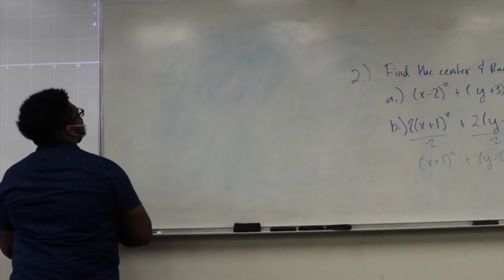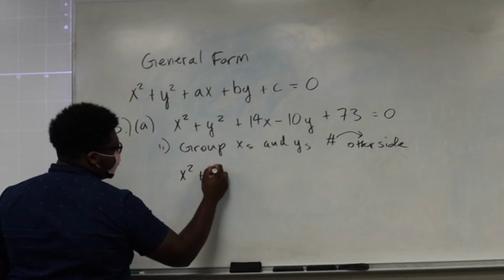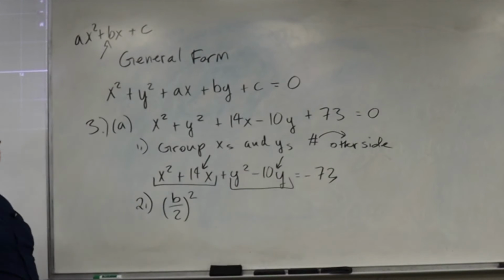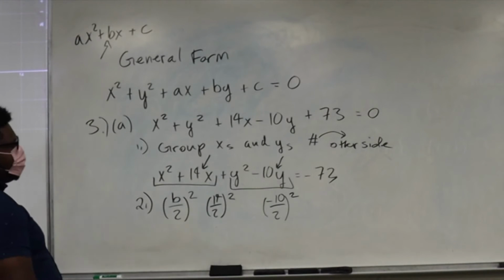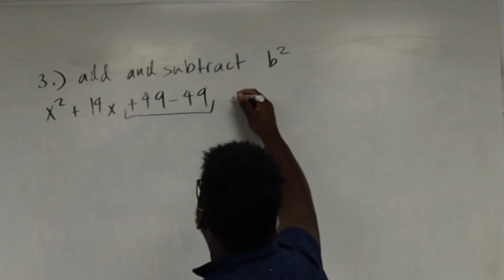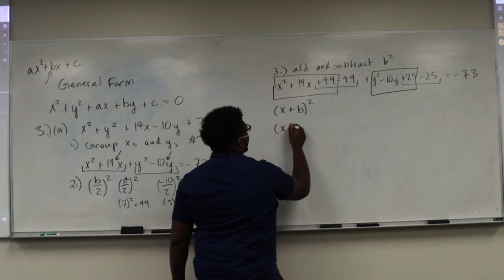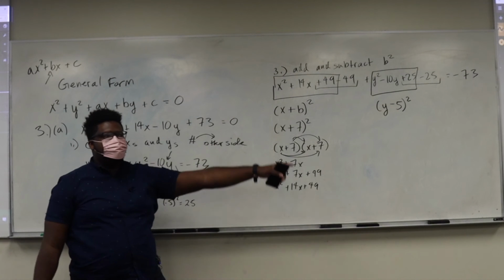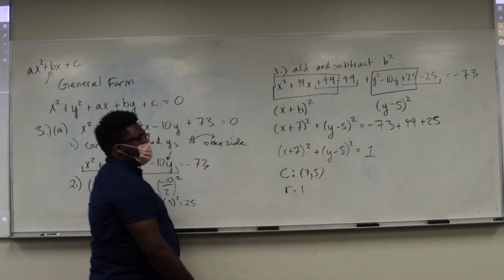MA 105: Lecture 2 Problem 3